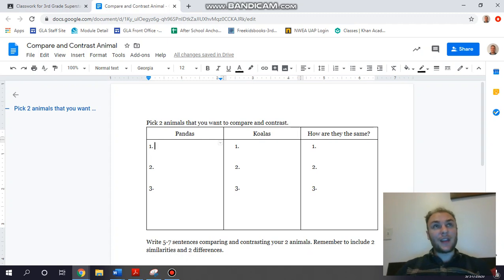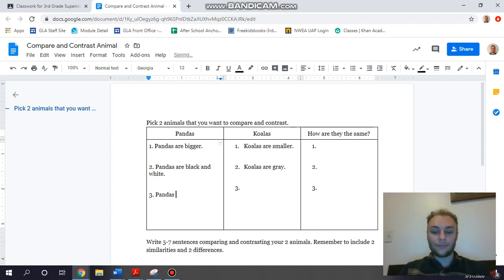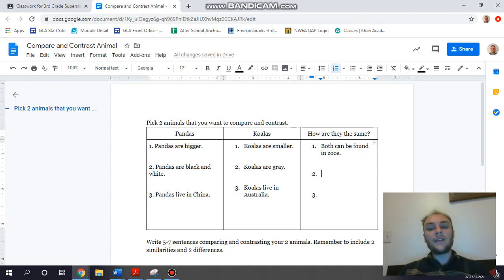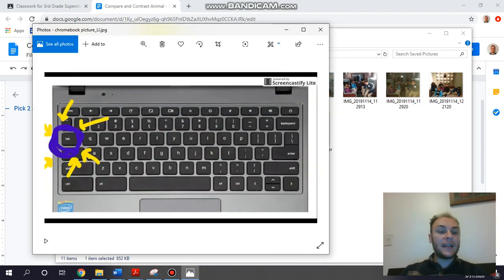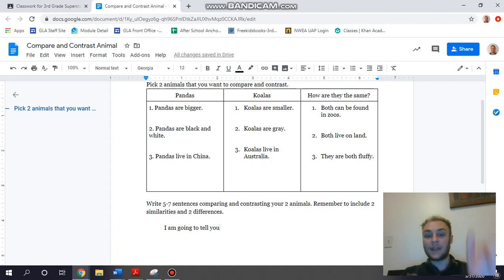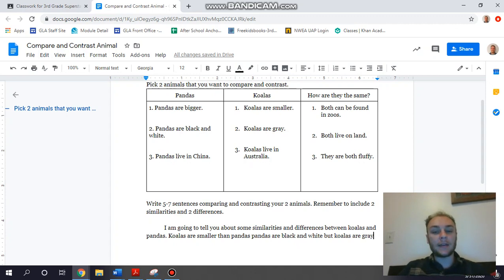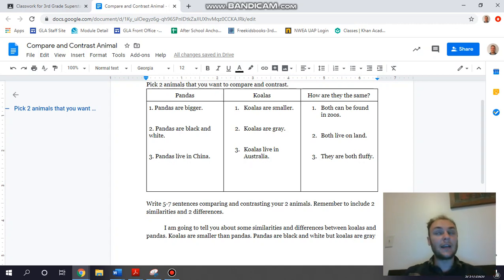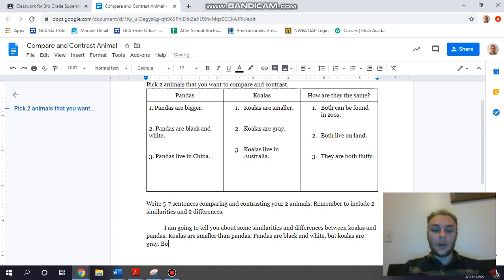Compare and Contrast Animals